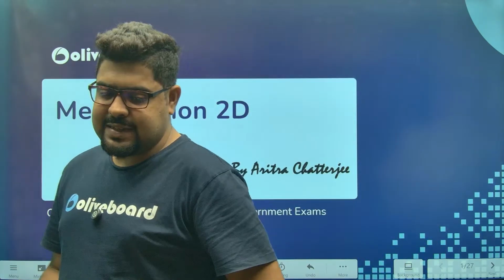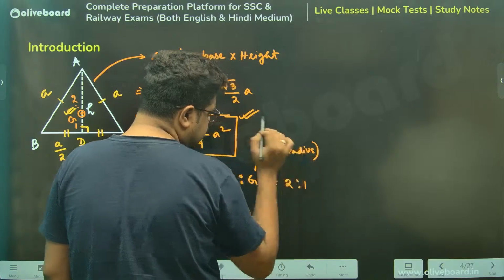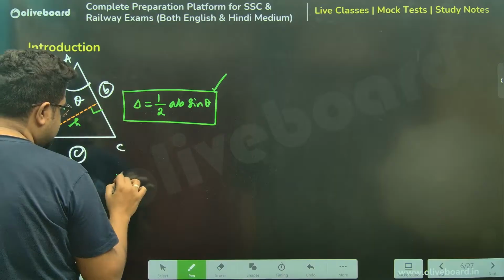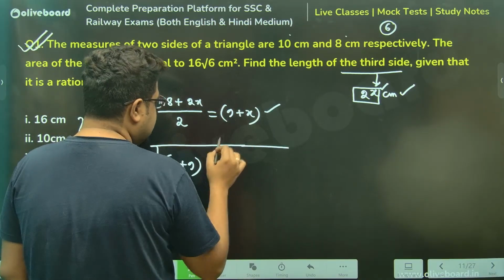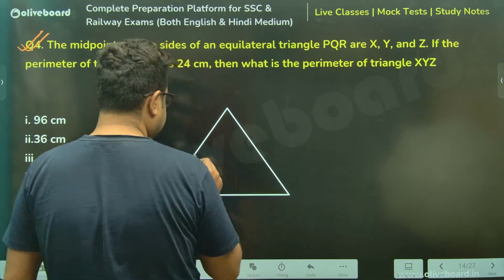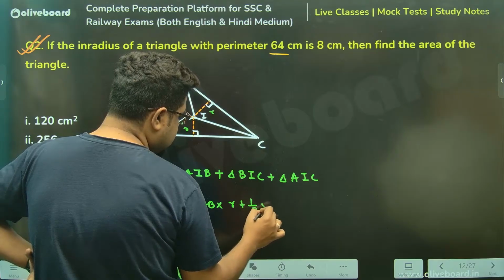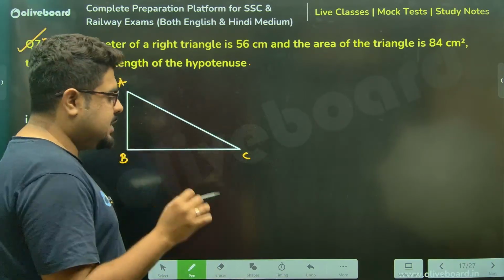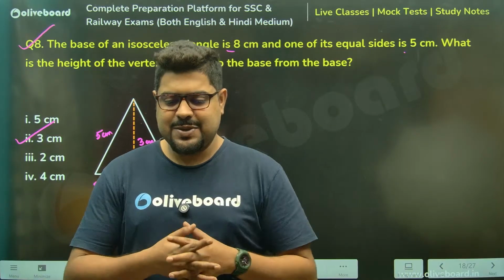RRB ALP Quant Demo Class 2026 | Mensuration 2D Part 1 | Complete Course 2.0 | Oliveboard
In this YouTube session, you are going to learn RRB ALP Quant Demo Class 2026 with a focus on Mensuration 2D Part 1. This session by Aritra Sir (English Medium) is part of the RRB ALP Complete Course 2.0 Quant and is designed to help aspirants master important maths concepts for Railway Exams.